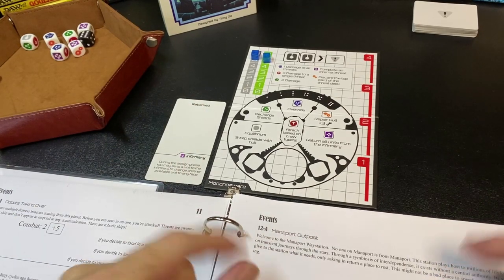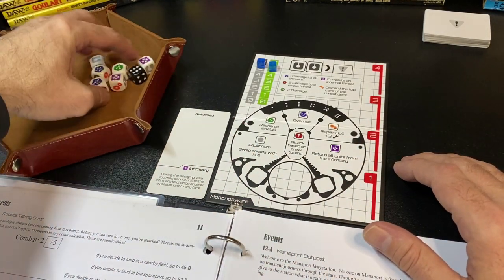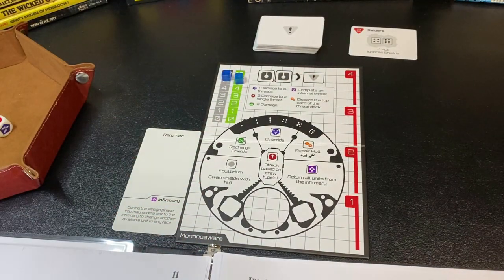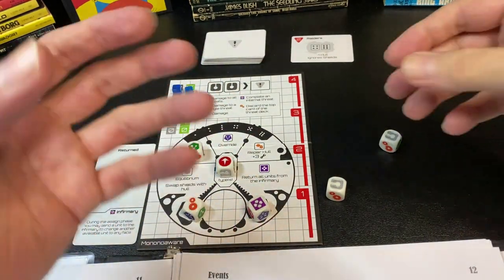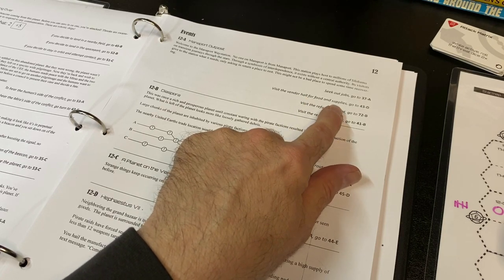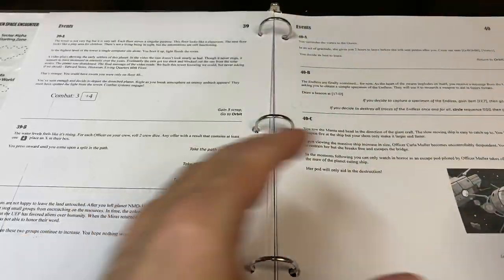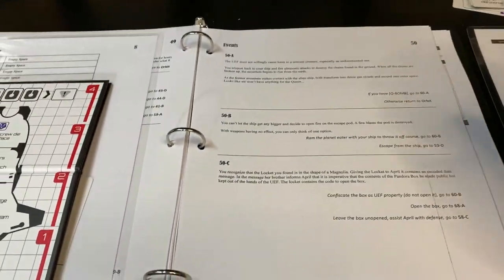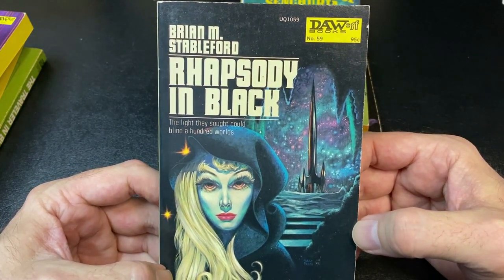Deep Space D-6, The Long Way Home, and more Vintage SF Books